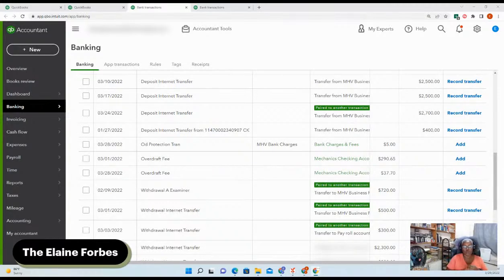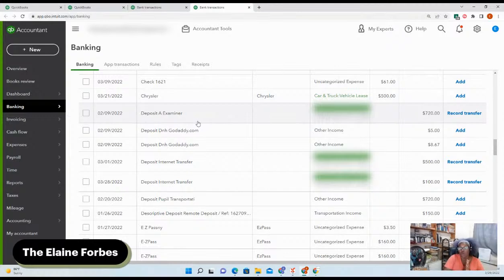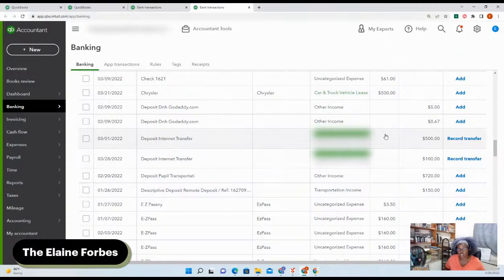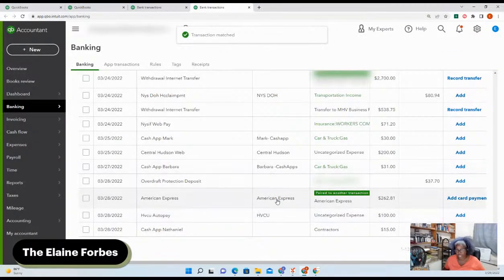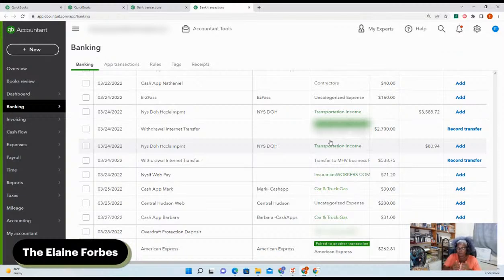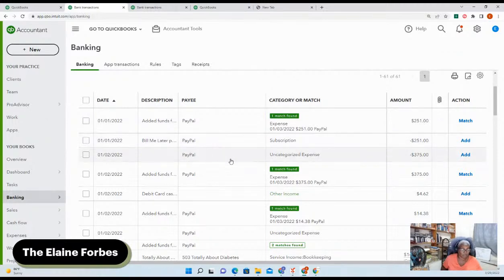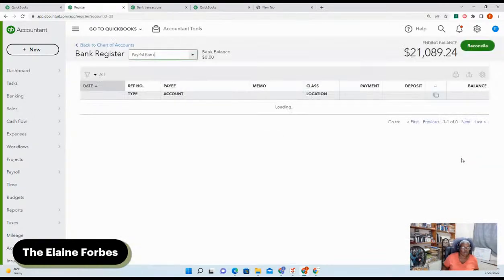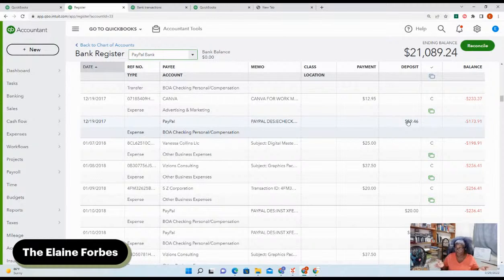How to record transfer in the bank feed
In this Video we show you how to use multiple tabs or windows in QuickBooks Online and 3ohow to attach at receipts to an expense inside the bank feed.